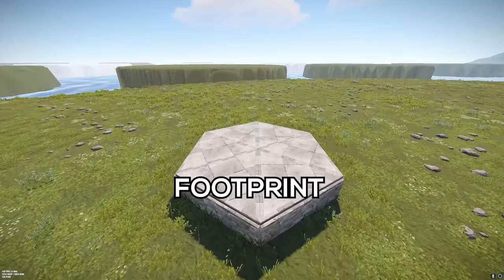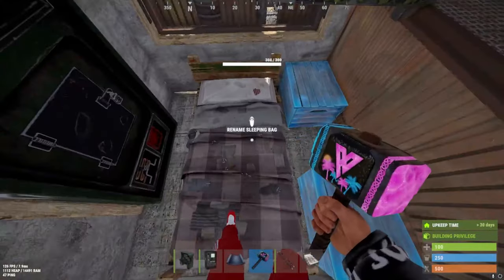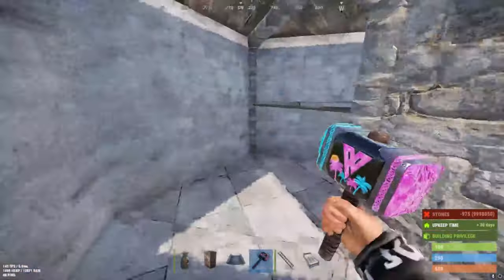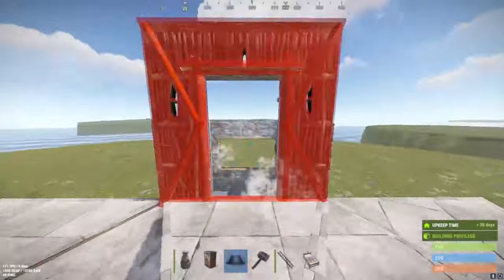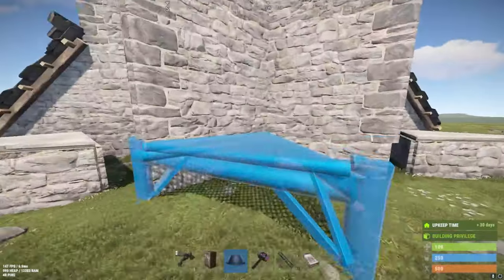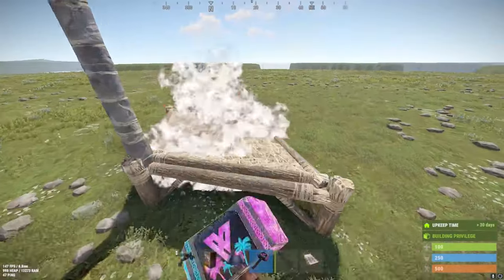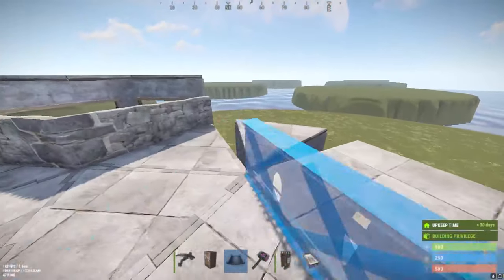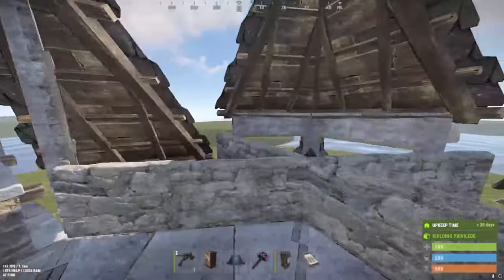The Solo Sanctuary - PATCHED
The Solo Sanctuary is a base optimized for solos, from a perfect solo compound to compact freehand peeks, this base leaves nothing unthought of.
The main loot costs around 40 rockets to get all of it on average and that is not including some vending machine bunkers and external tc bunkers (which you can have boxes in)
I have been sick, so that is why I am talking quieter in this video and I turned down the music a lot so you can hear me.  Also, that is why this video is 1-2 days.  Next video will be MUCH higher quality.

Music by Slip.stream - Leather Joystick "Torque" by Slip.stream - Gort Marson "Deep Blue"

Timestamps
0:00 Intro
0:22 Tour
4:29 Build Tutorial (Starter)
4:56 Bunker
6:10 Important Frame Placements
6:40 Second Floor, Entrance, Honeycomb
8:21 Pancake Layer/Bunker and Third Floor
9:52 Freehands
11:40 Widegap/External TCS
13:40 External TC Bunker Tutorial
16:08 Shooting Floor
19:34 Connecting The Freehands to Main Base
20:33 Compound
24:18 Hidden Locker and Furnace In Honeycomb Tutorial (kinda)